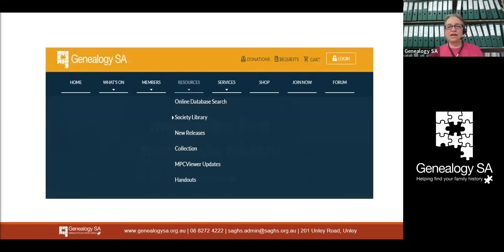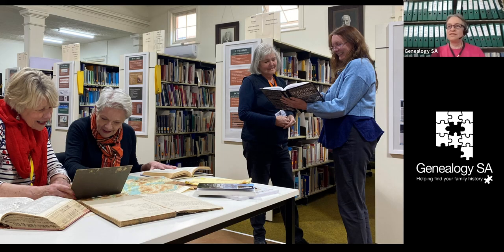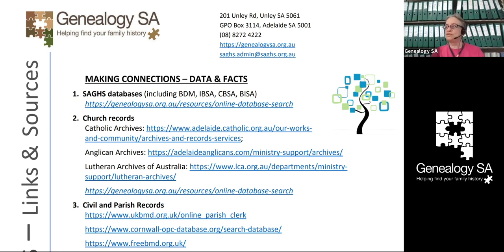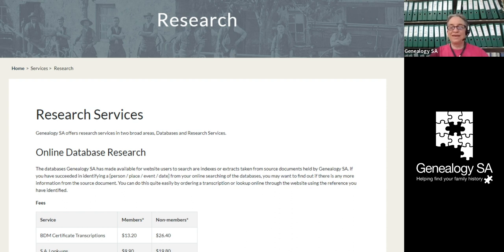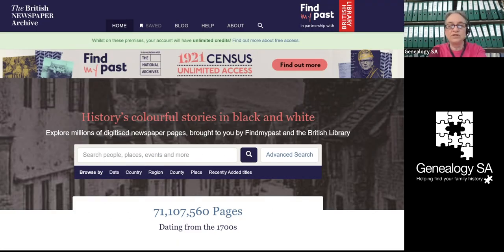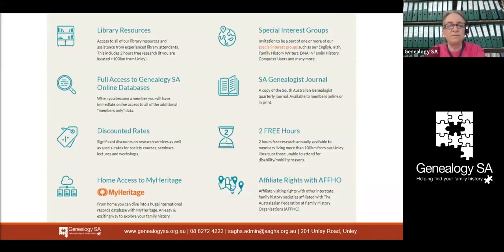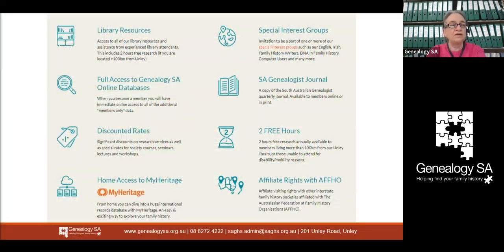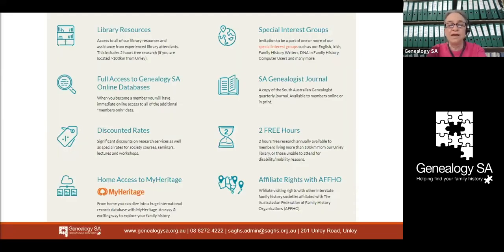What resources are available at Genealogy SA?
Genealogy SA has a fantastic range of family history resources – join presenter Emily Richardson as she shows us what's on offer!